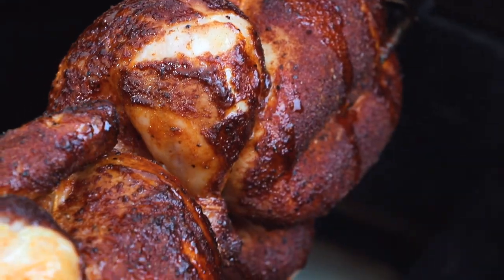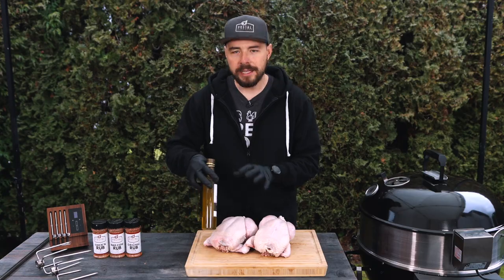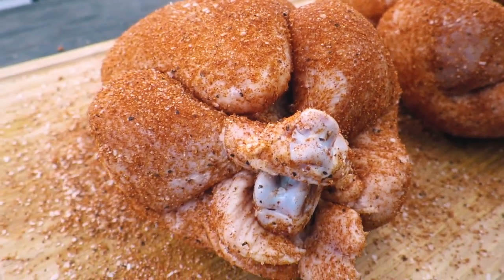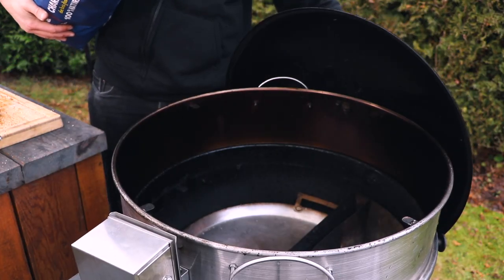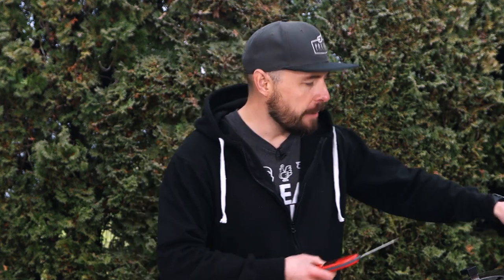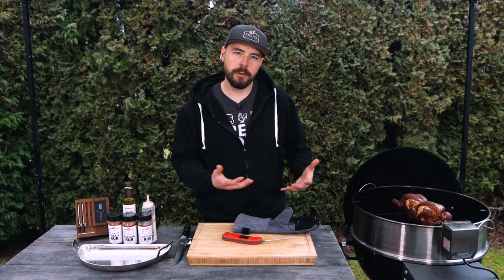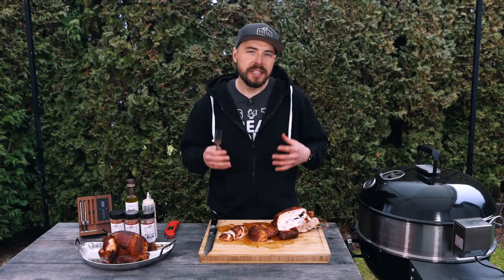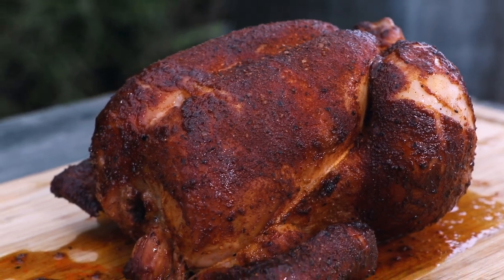How to make Rotisserie Chicken - Homemade BBQ Rotisserie Chicken Recipe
How to make Rotisserie Chicken on the BBQ - Juicy Homemade BBQ Rotisserie chicken Recipe - Easy BBQ Recipes ** SEE OUR BBQ ACCESSORY GUIDE

When it comes to making chicken on the grill there are a number of great recipes and methods, but one method that will never get old is the classic BBQ Rotisserie Chicken done over charcoal using a Kettle Grill.  BBQ rotisserie chicken comes out juicy and delicious every time and is often a go to on weekdays because it’s fast, inexpensive and something the whole family enjoys.. In this video i’ll show you how to make rotisserie chicken on the bbq along with a simple sauce to drizzle over top that’s incredible delicious!  Take a look!

TABLE OF CONTENTS - How to make Rotisserie Chicken
00:00 - How to make rotisserie Chicken at home
01:17 - How to prepare whole chicken for the bbq
03:04 - How to set up a kettle grill to rotisserie chicken
03:30 - How to make rotisserie chicken on the grill
07:33 - BBQ Rotisserie Chicken results and Taste Test

THE BEST HOMEMADE ROTISSERIE CHICKEN RECIPE

WHAT YOU WILL NEED:
- 2 Whole Chickens
- 1 tbs Garlic Infused Olive Oil
- Postal Barbecue Original Rub

About this video:
In this JUICY Smoked BBQ Rotisserie Chicken Recipe video, Jabin from Postal Barbecue will teach you how to make the best rotisserie chicken on a kettle charcoal grill. This easy rotisserie chicken recipe tastes great and can be cooked on any Grill with rotisserie options. It's smoky, juicy, full of flavor and best of all doesn't take much time to make! Give this BBQ Chicken Recipe recipe a try for yourself. Enjoy.